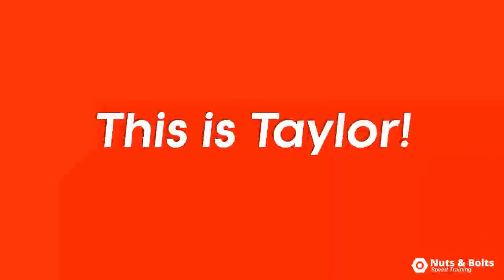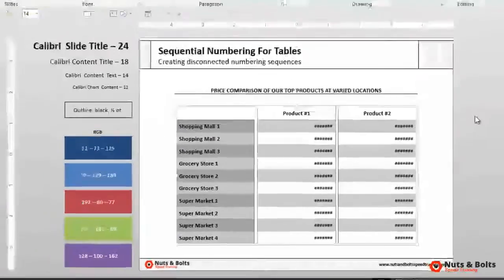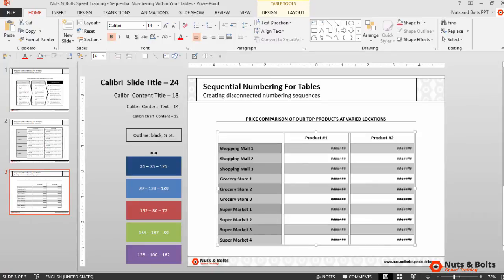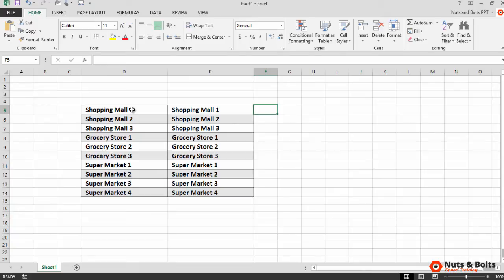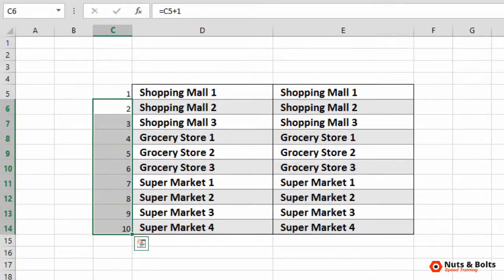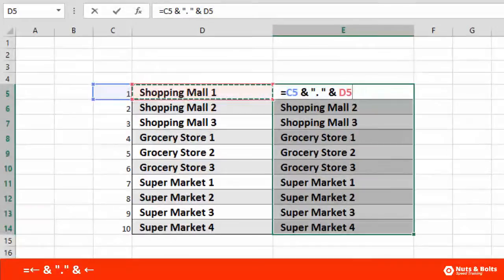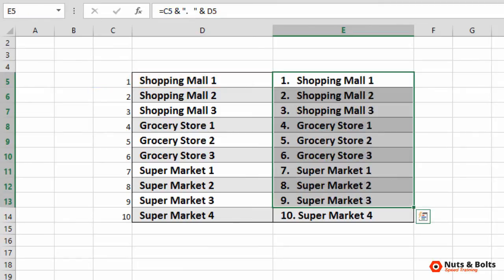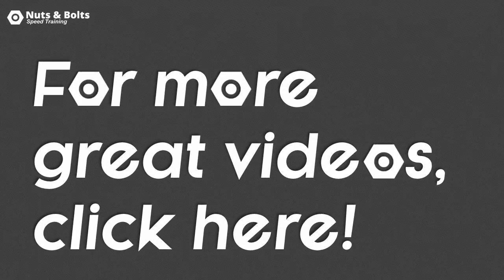Create a Continuous List of Numbers in a PowerPoint Table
Create a Continuous List of Numbers in a PowerPoint Table using Excel.

In this Excel to PowerPoint Tutorial, you'll learn how to create sequential numbering for your PowerPoint tables, using Microsoft Excel. And this is an area where a lot of people otherwise waste a lot of time, simply because they don't know how to use Excel to pull this off.

First off, the problem when trying to create a sequential number sequence in a PowerPoint table, is that each cell is considered its own unique object. What does this mean? It means that if you select a column of data in PowerPoint and use the Bullets and Numbering dialog to apply a numbering style, each individual cell starts at the number one. What a lot of people end up doing, as they don't know how to use excel, is either:

a) Manually typing the numbers into the PowerPoint table themselves, which can be time intensive and frustrating or

b) In PowerPoint, they navigate back and forth to the Bullets and Numbering dialog options, and manually start each table cell at the next sequential number, which is also time intensive and frustrating

If you have a lot of rows of data in your table, a much faster method is to use an excel worksheet to pull this off, you just want to be careful you don't create a formatting hazard for yourself.